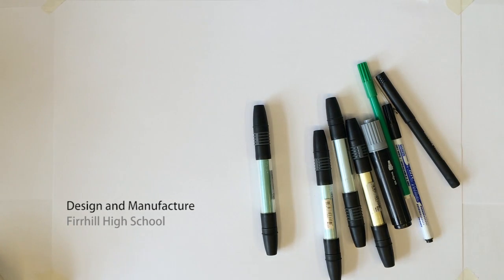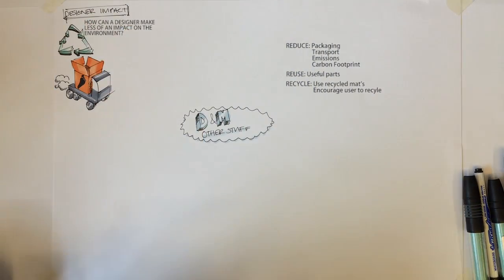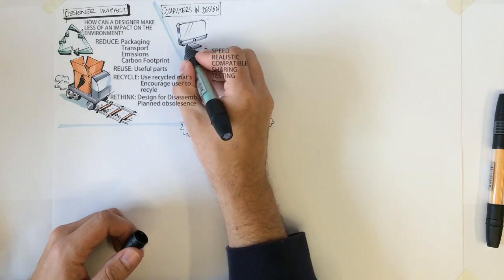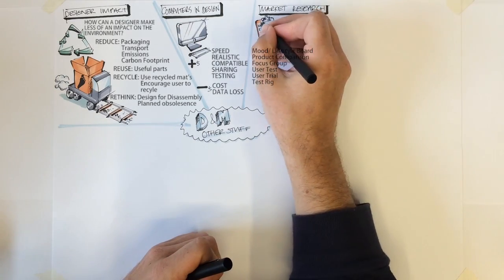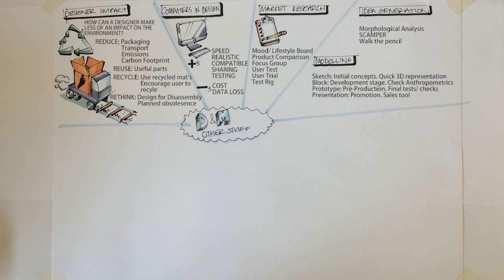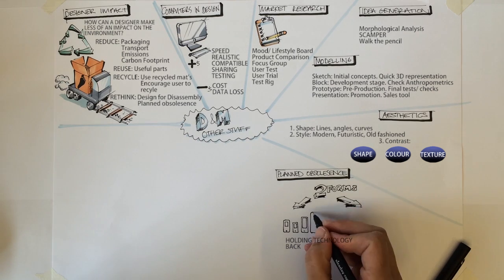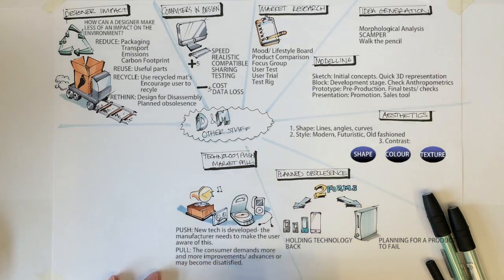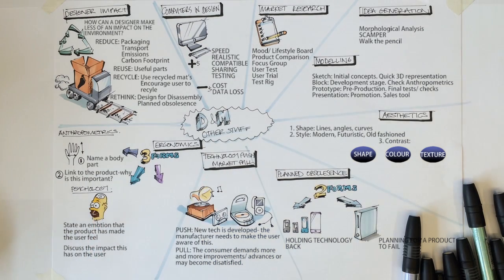HDM OTHER STUFF- Design and Manufacture Theory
Higher Design and Manufacture Theory